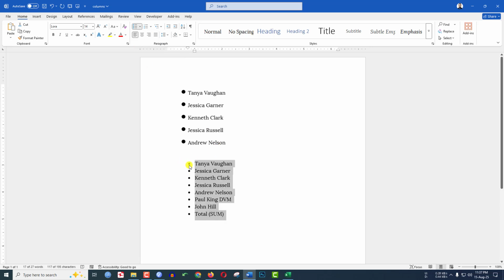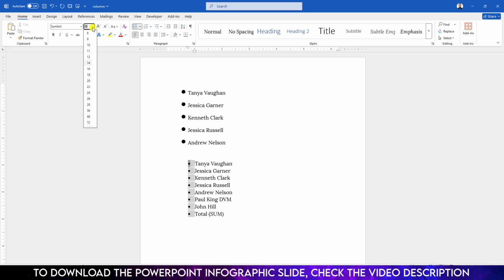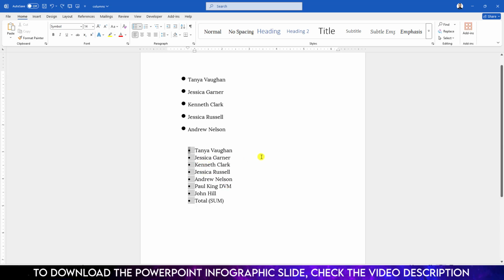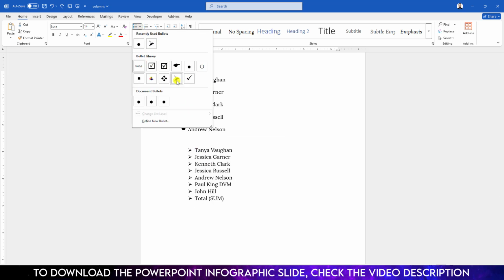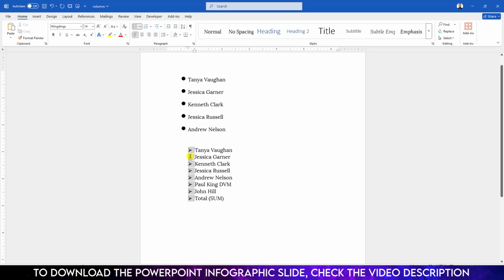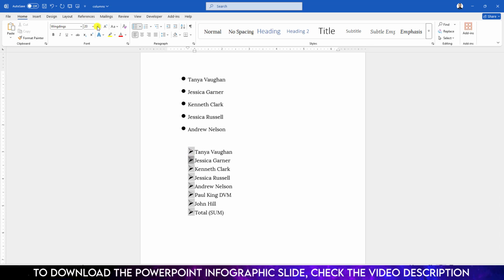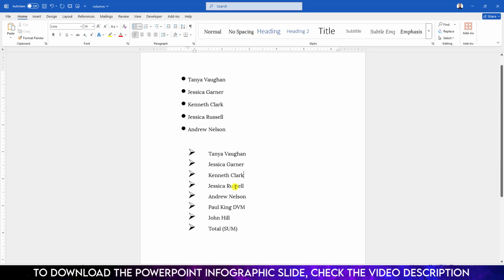How To Change Bullet Size In Microsoft Word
In this video tutorial, you will see How To Change Bullet Size In Microsoft Word. To be an expert, watch the video till the end.